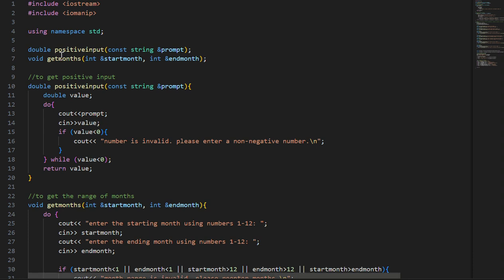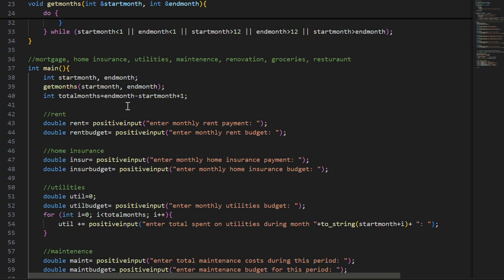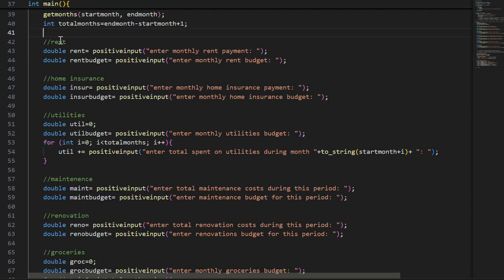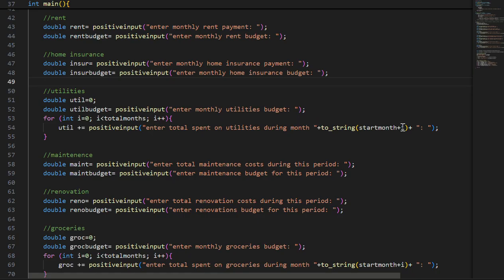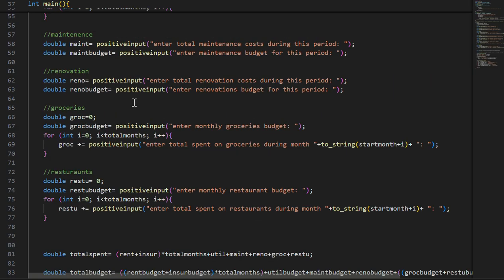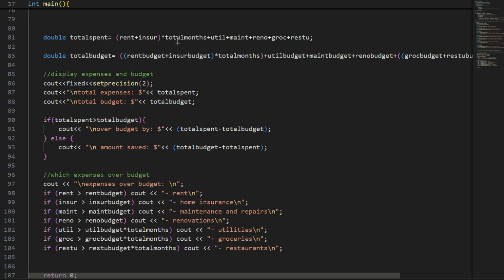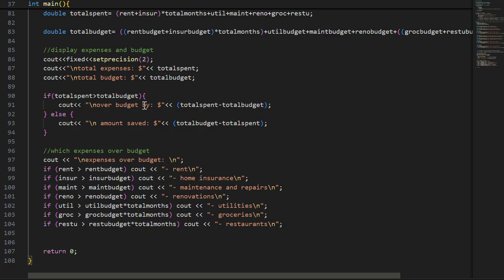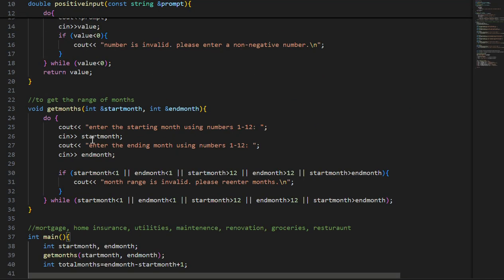lauryn williams midterm-homeowners expenses calculator CIST2361: C++ Programming I (46923)